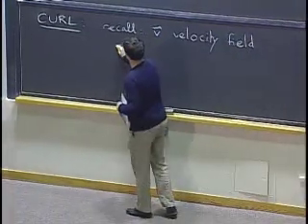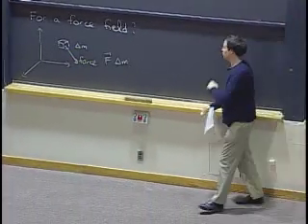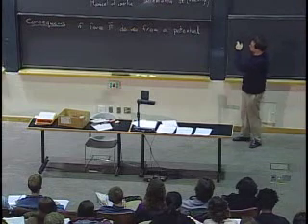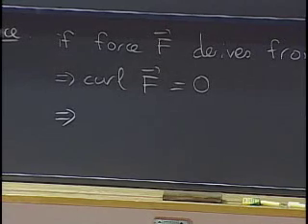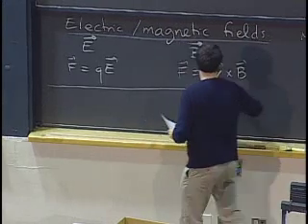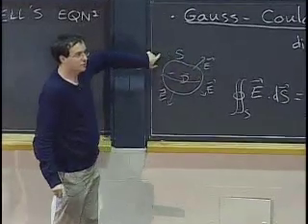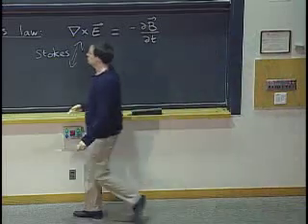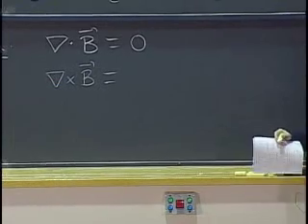MIT Mathmatics Multivariable Calculus 1802sc lec33 topological considerations maxwell equations